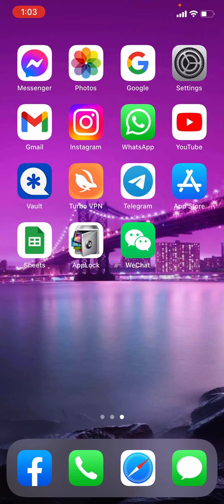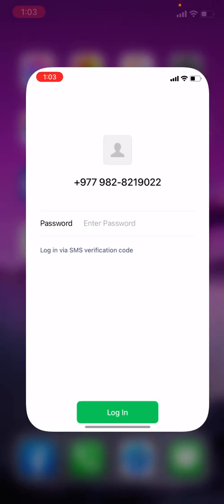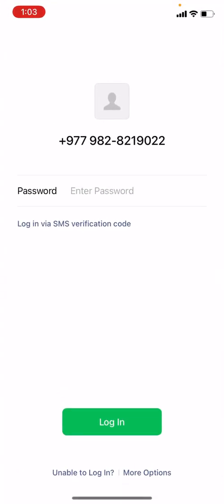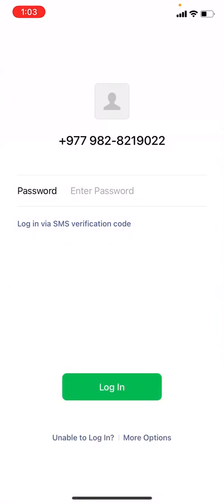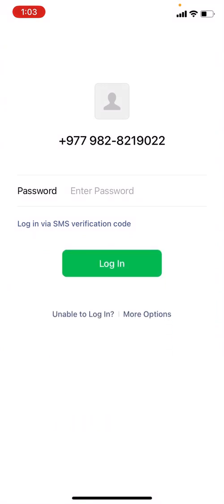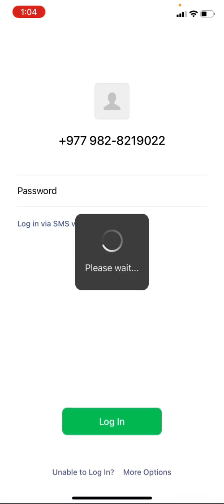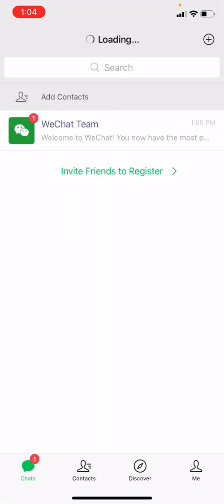How To Sign In Wechat without QR code? Wechat Tutorial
How To Sign In Wechat without QR code? Login Wechat Account | Wechat Tutorial: Do you want to know how to sign in to Wechat? Watch this tutorial and learn how easy it is!

Wechat is one of the most popular messaging apps in China, and now you can use it no matter where you are in the world. With Wechat, you can chat with your friends, make video calls, and even pay for things online. So don't miss out - watch this video and learn how to sign in to Wechat today!

00:00 How To Sign In To Wechat Account?
00:40 Login Wechat Account
00:58 Easily log in to Wechat Account
01:05 Wechat Homepage